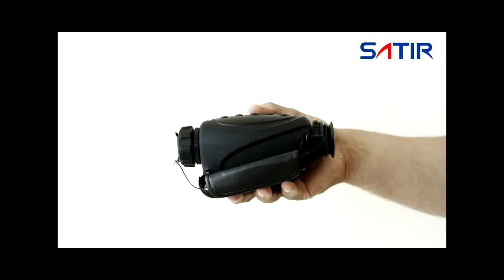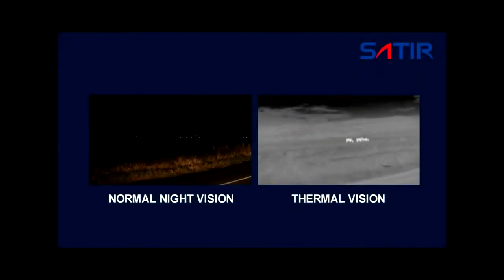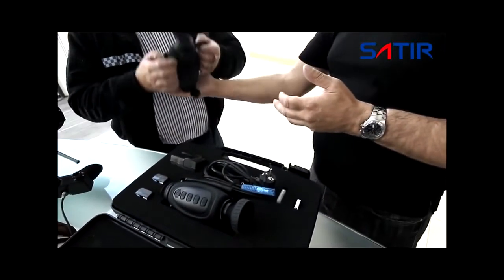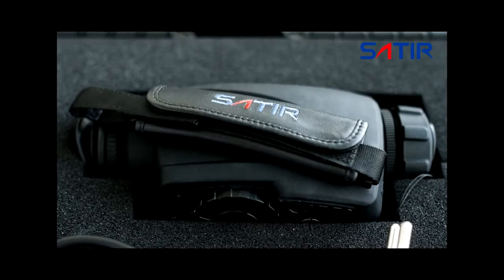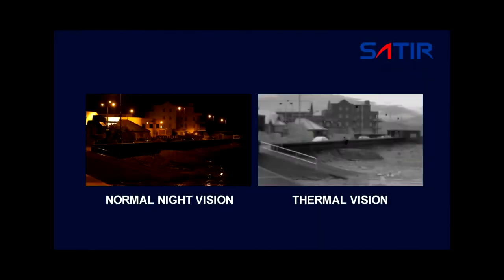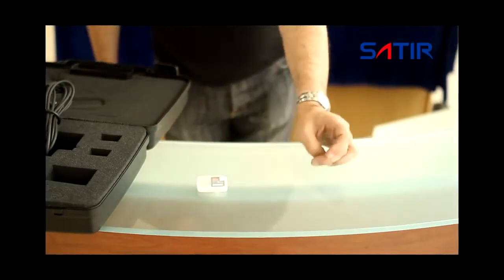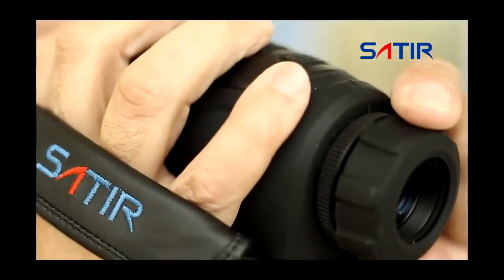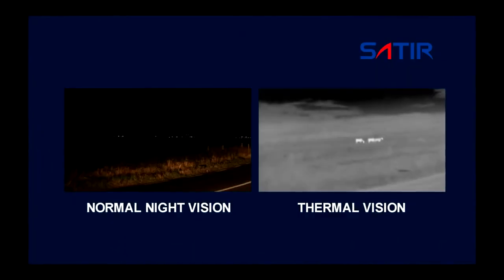사티어 수렵용 열화상스코프 UMTI 밀리터리 스탠다드, MIL-STD-810